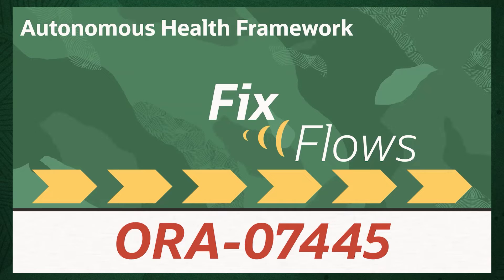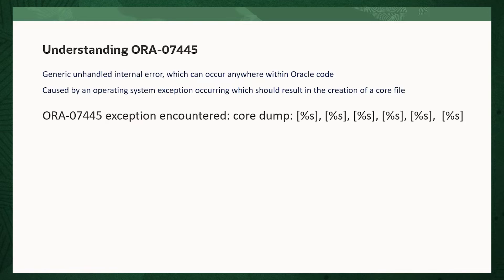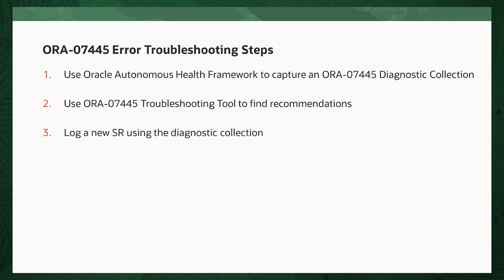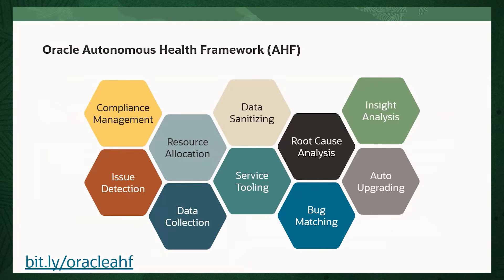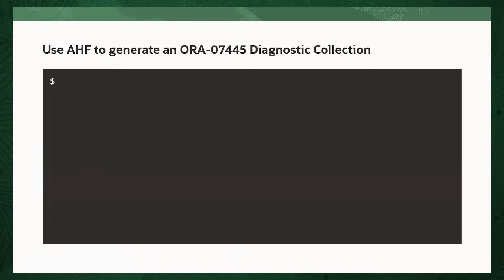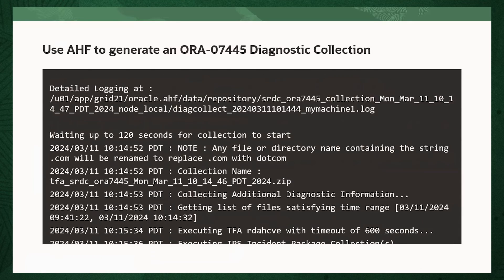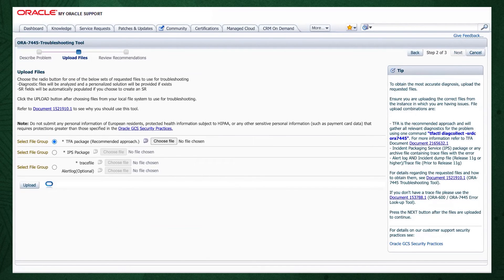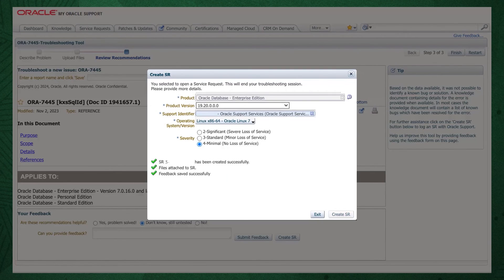ORA-07445 exception encountered: core dump - Why it Happens and How to Resolve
ORA-07445 exception encountered: core dump, can occur anywhere within Oracle code. Here's the simple steps to fix it using AHF, which you can download